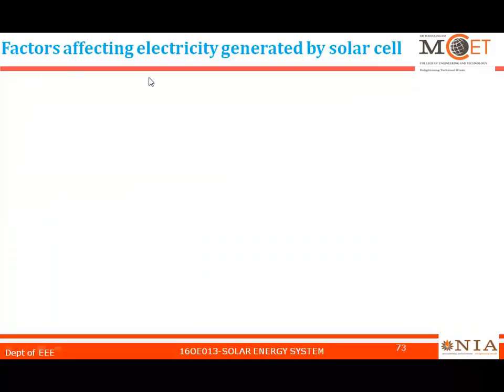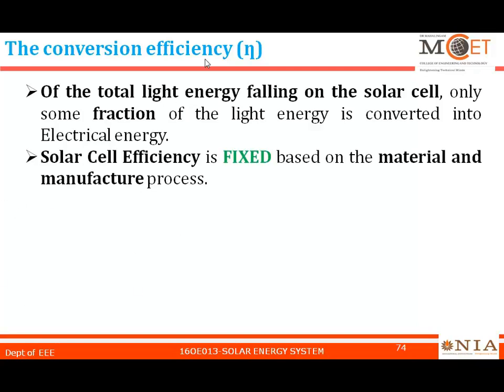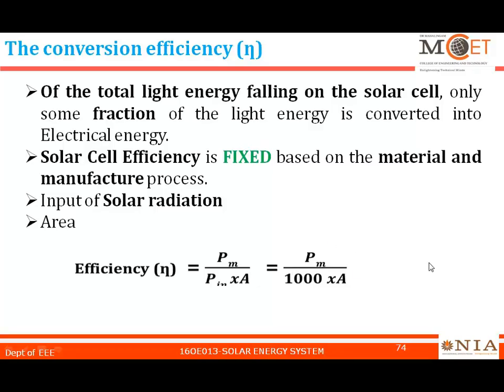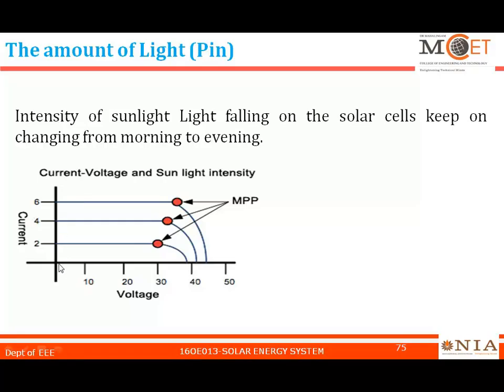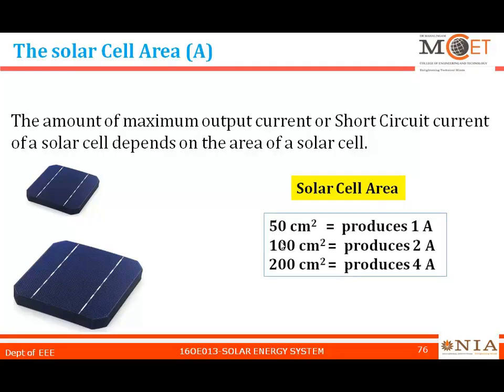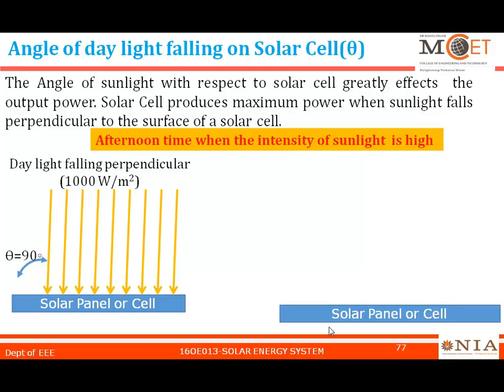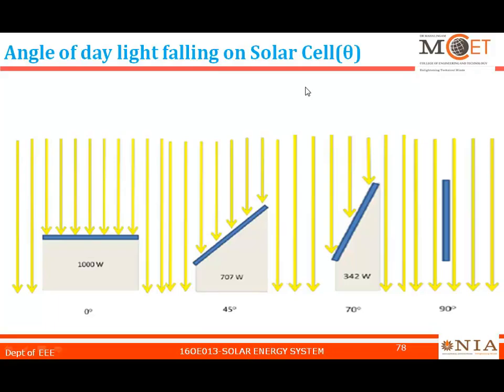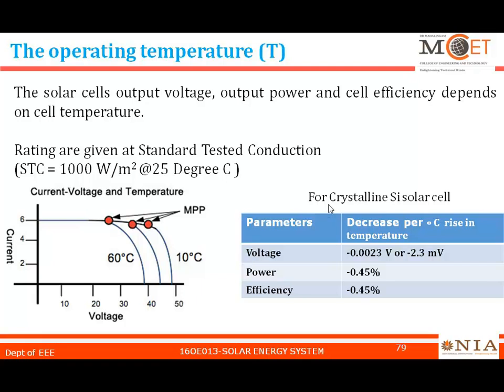Factor Effecting solar cell/2026/Solar Energy System/Solar Technology/Solar Cell/VarunSaindhavvi